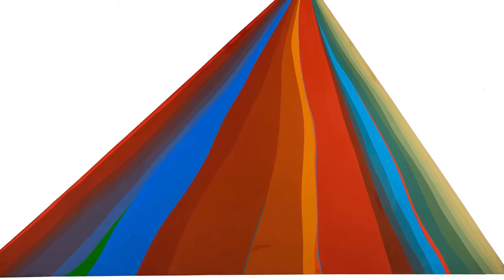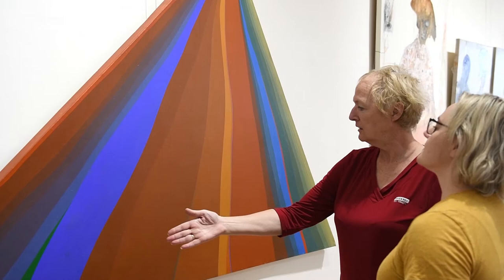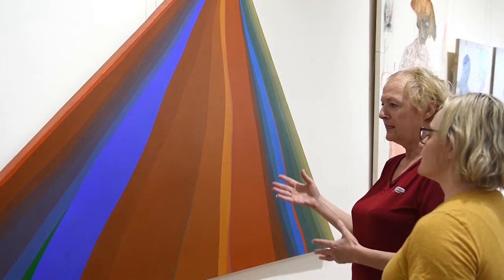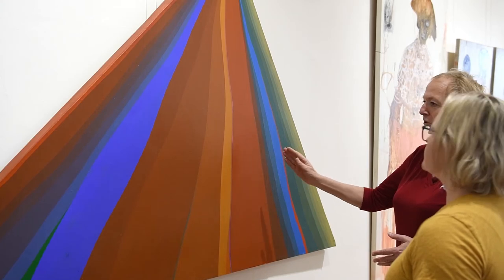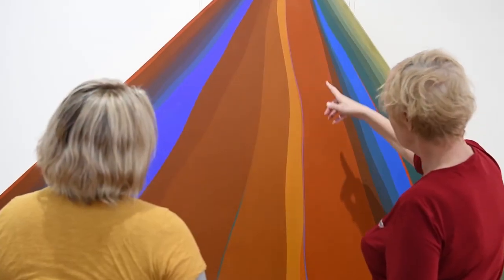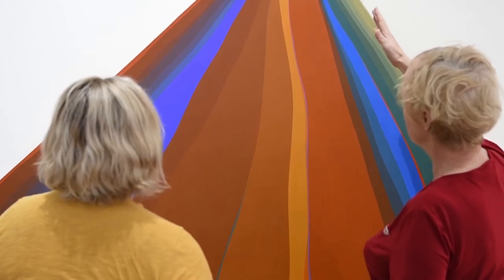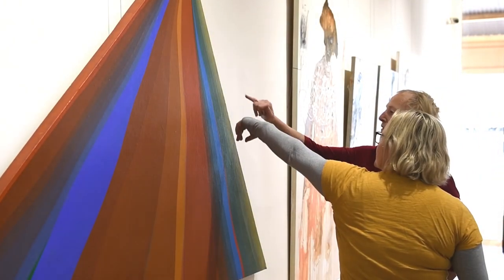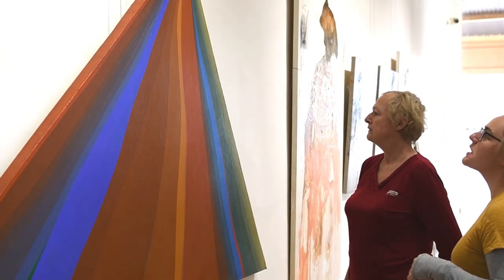Col Jordan : Delta, 1967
Col Jordan is a contemporary painter and sculptor, who was born in 1935 in Sydney. In 1967 Jordan, along with two other young artists – Ken Reinhard and Sydney Ball – introduced hard edge optical painting to Australia with an exhibition entitled “Engine”.

Hard edge painting is a style of geometrically abstract or optical art where the colours in the work change abruptly, without blending into each other and the areas of colour themselves are usually stark.

Jordan says about this painting “As you have probably guessed the title comes from its resemblance to a river delta seen from above, but the title is descriptive of an essentially abstract image, not a phenomenon of landscape."

Col Jordan’s works are in many public and private collections including The National Gallery of Victoria, the National Gallery of Australia and our very own Broken Hill Regional Art Gallery.

Delta, 1967
Col Jordan (1935 - )
acrylic on canvas board
Donated by Macquarie Galleries Sydney, 1984
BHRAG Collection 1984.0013